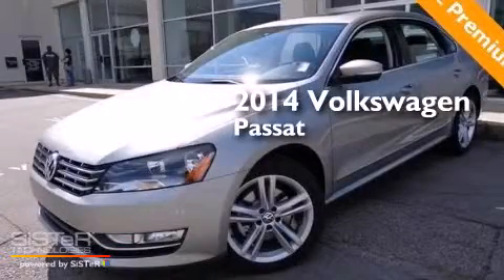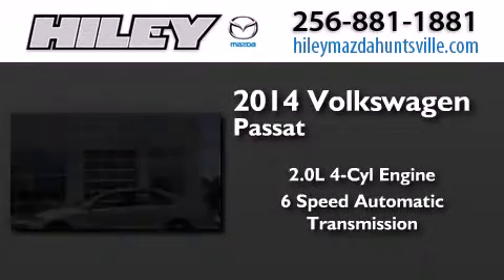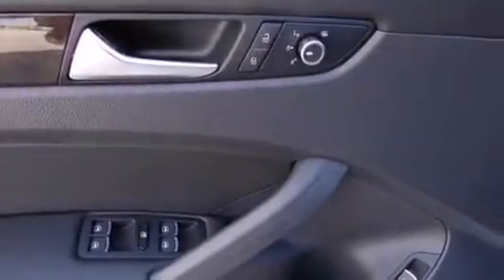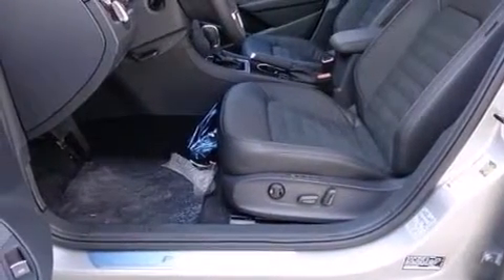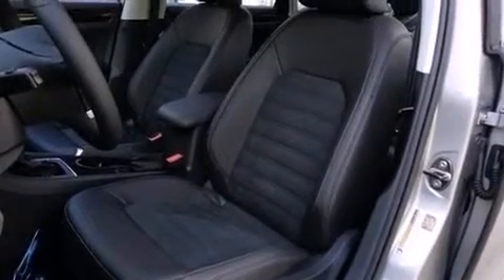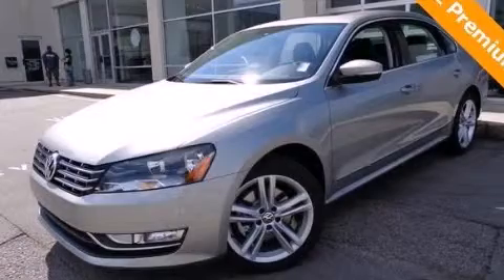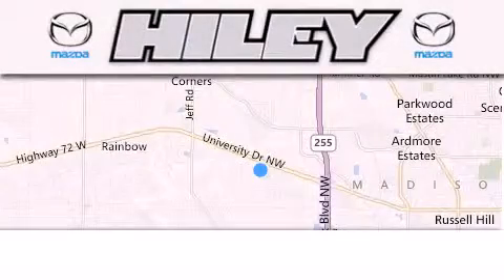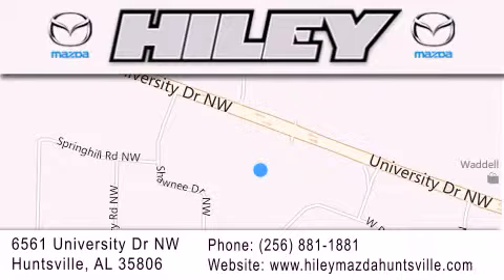2014 Volkswagen Passat Hunstville AL 35806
We have been honored to serve the Hunstville AL area , we promise that your experience at our dealership will exceed your expectations ! Year : 2014 Make : Volkswagen Model : Passat Engine : Intercooled Turbo Diesel I-4 2.0 L/120 Trans . : Automatic Exterior : Tungsten Silver Metallic Interior : Titan Black Stock : V3026 Hiley Huntsville (VW, Mazda, Audi) 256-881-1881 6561 University Dr NW Hunstville , AL 35806